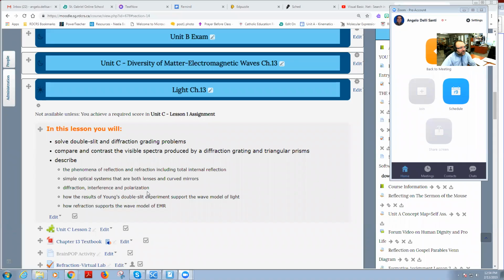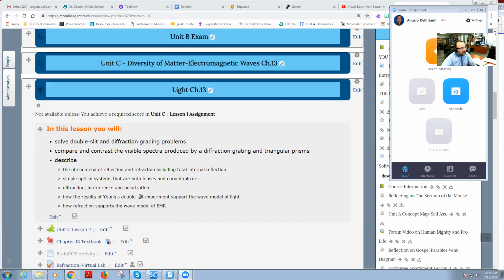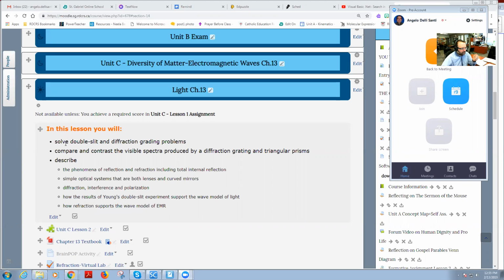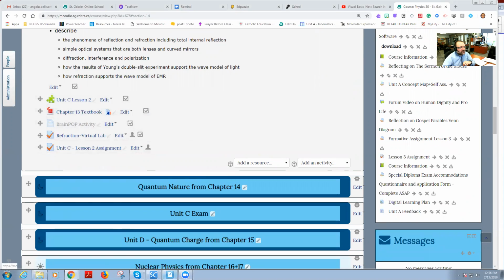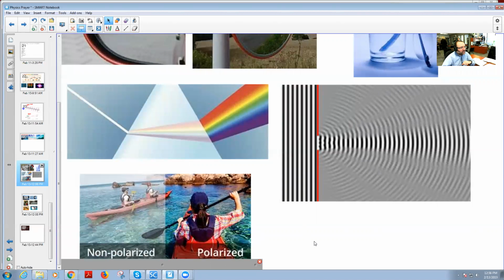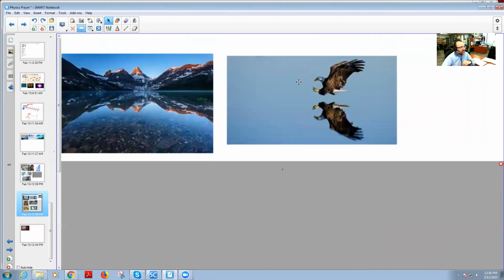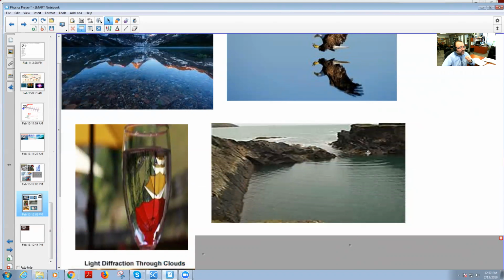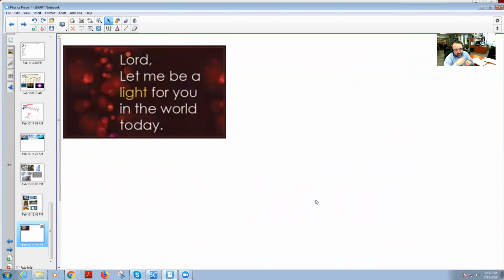Physics 30 Unit B Lesson 2 Prior Knowledge and Reflection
Watch the video on the prior knowledge material you should know before going into this topic. Do reflect on the prayer.